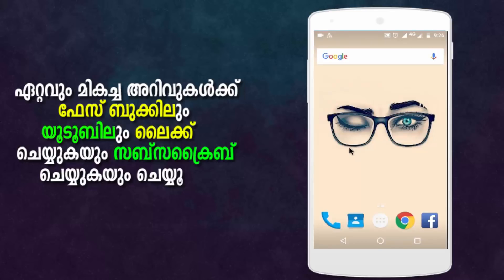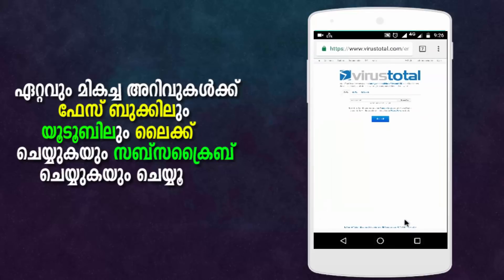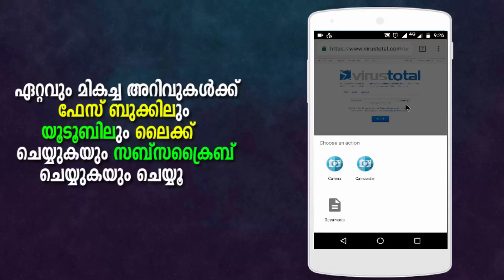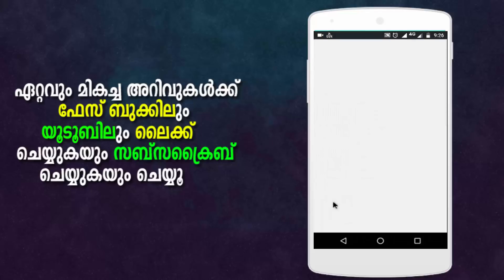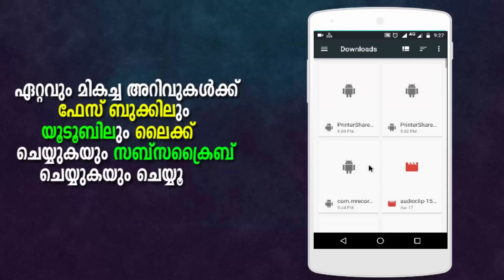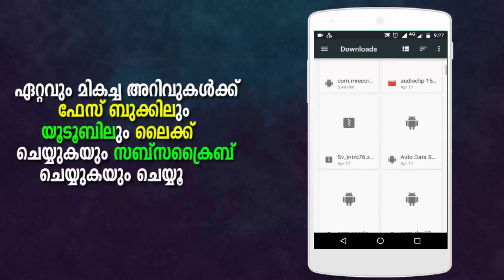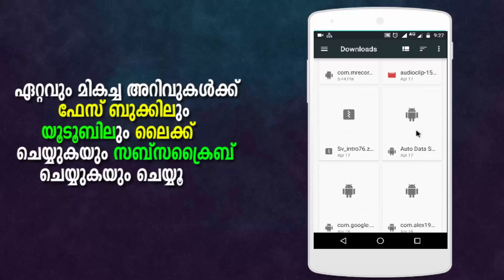HOW TO SCAN APK FILES AND CHECK IF THEY HAVE A VIRUS